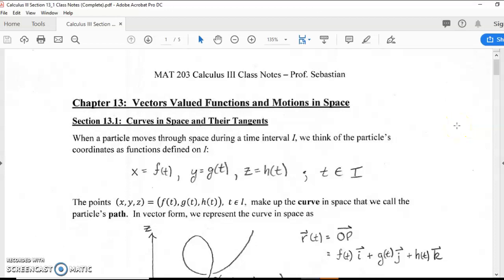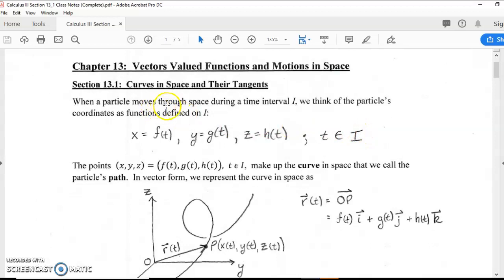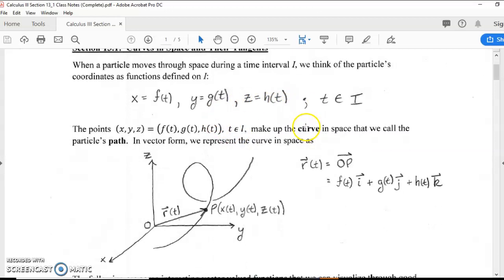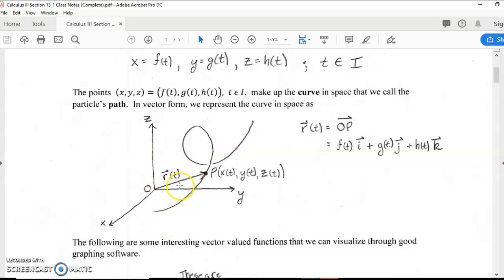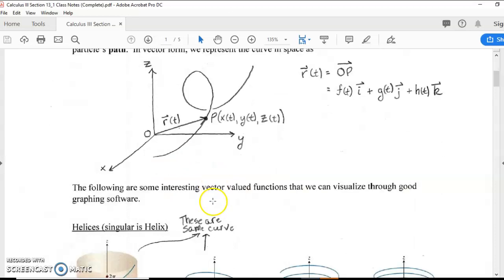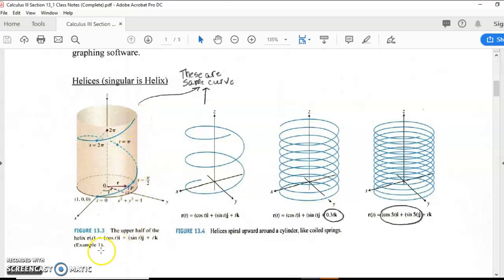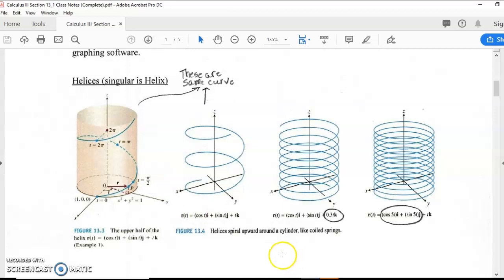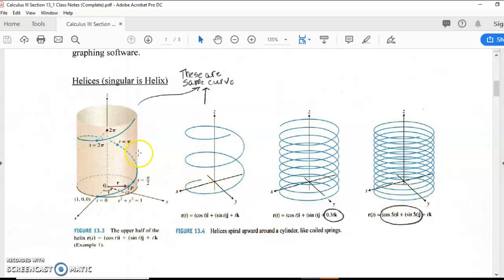Calc III (Sebastian) - Example 26a